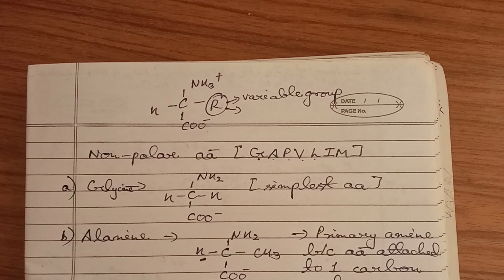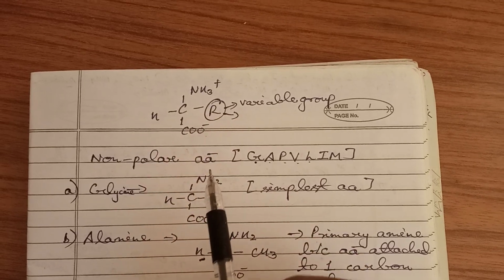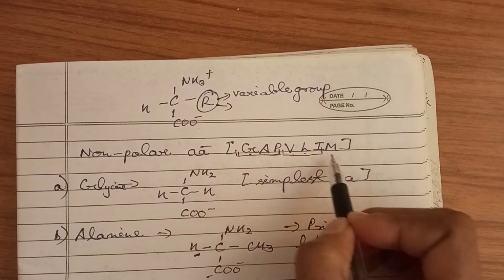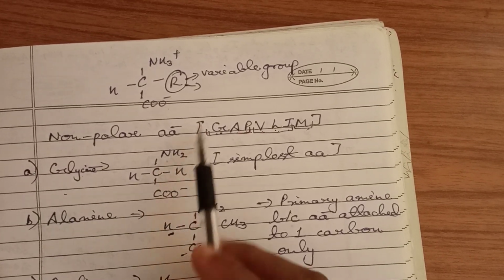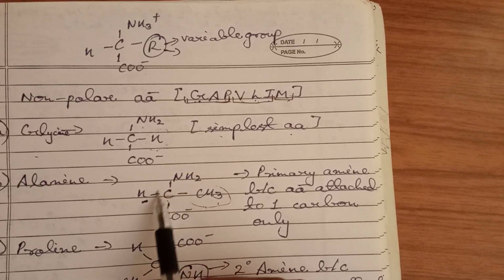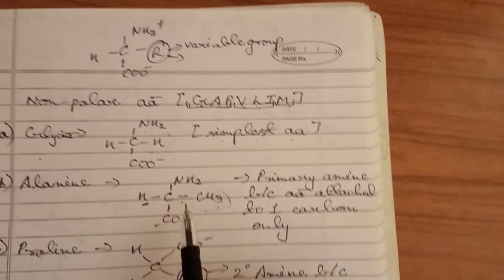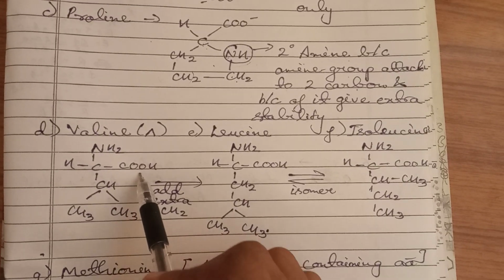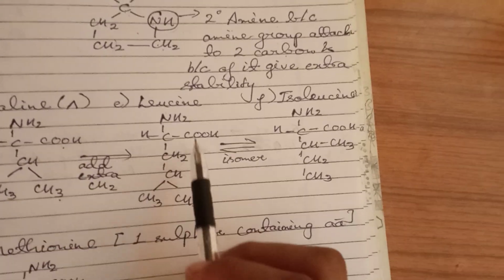Structure of Non polar amino acid | Biochemistry| CSIR NET| Tricks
Dive into engaging videos that break down the structure, properties, and roles of non-polar amino acids in proteins, biochemistry, and beyond. From glycine to tryptophan, we explore their importance in protein folding, hydrophobic interactions, and biological processes with clear explanations, animations, and real-world applications. Perfect for students, educators, and science enthusiasts! Let’s unravel the science of life’s building blocks together! Non Polar Amino Acids